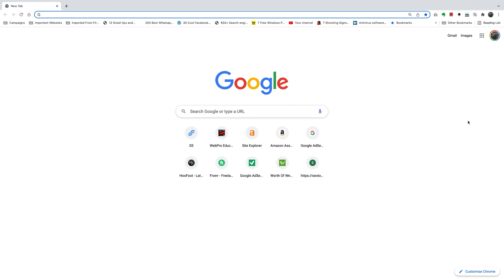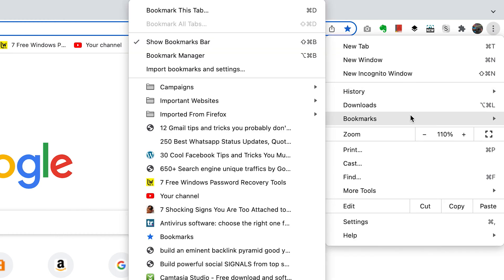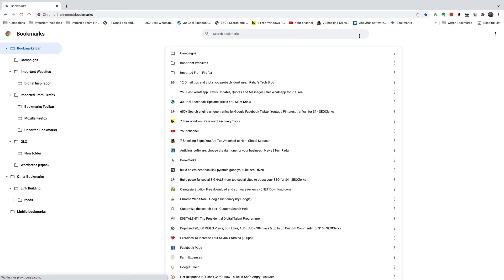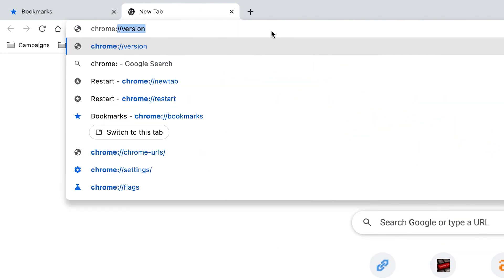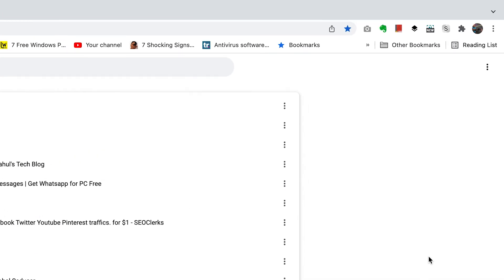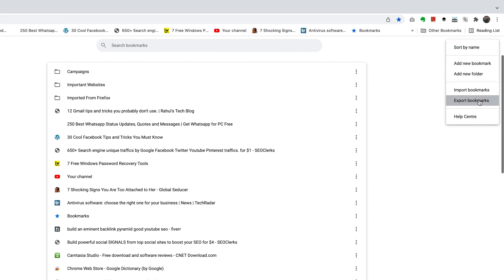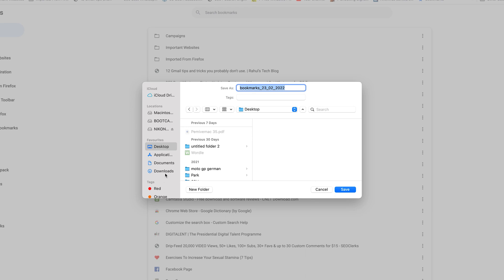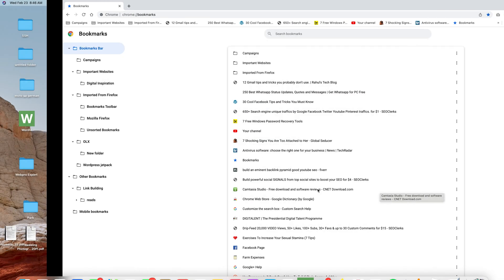How To Export Chrome Bookmarks [NEW]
Learn how to export Chrome bookmarks in this short and easy to understand tutorial.
Export Google chrome bookmarks into a html file that you can save somewhere and later import it to another browser.

A chrome bookmarks export file can be imported into Firefox, Safari and a host of other browsers.

Export Google chrome bookmarks
Export Chrome bookmarks
Export bookmarks chrome

How To Export bookmarks From Google Chrome:
1. Launch Google chrome
2.  Ensure you're signed in to your browser
3. Click on the chrome menu and select 'Bookmarks manager'.
4.  On the bookmark manager page,  click on the menu in upper right side
5.  Click on 'Export Bookmarks'
6.  On the dialogue box, give the bookmarks export file  name and choose the save location
7.  Finally, click save. The bookmarks will be exported as a html file.

Cell Phone Tripod Adapter